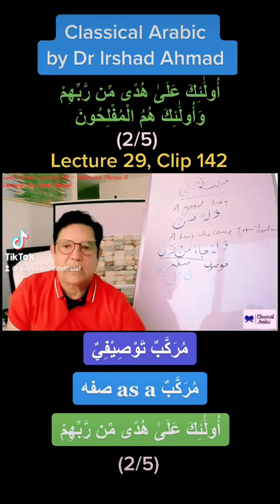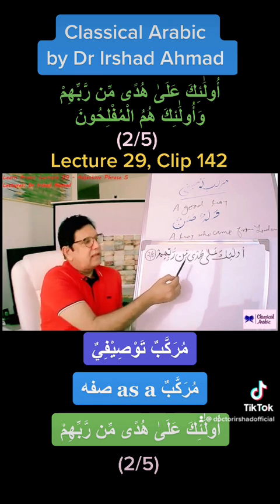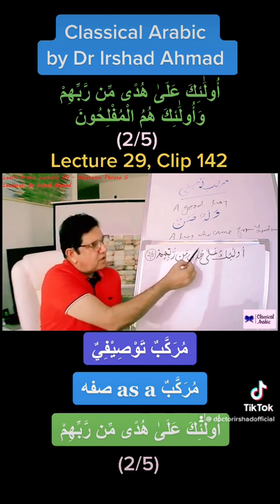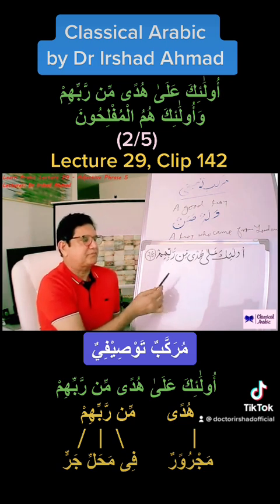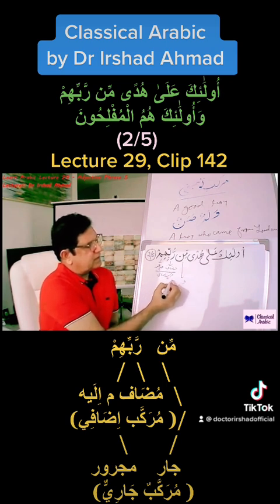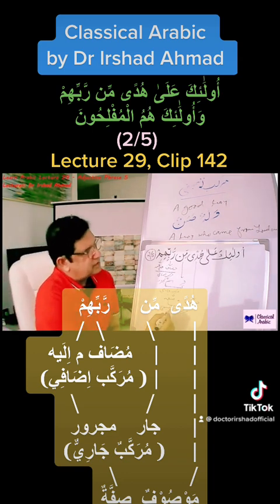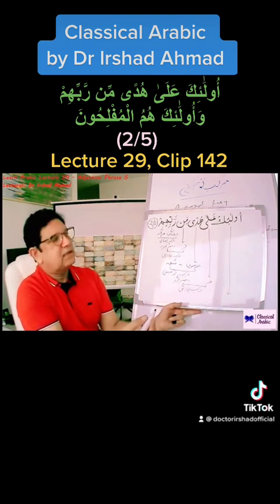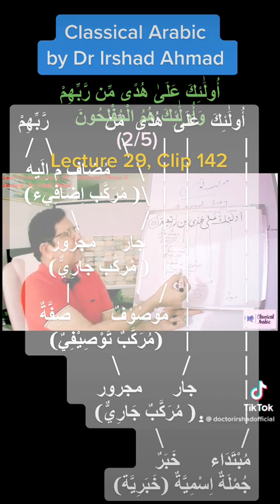Learn Arabic:صفه as a مُرَكَّبٌ Lecture 29, Clip 142